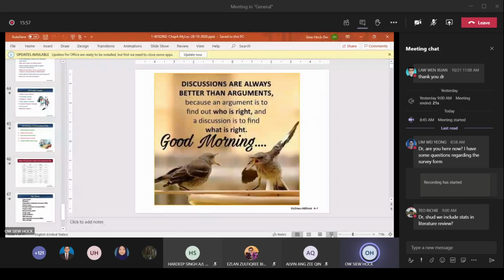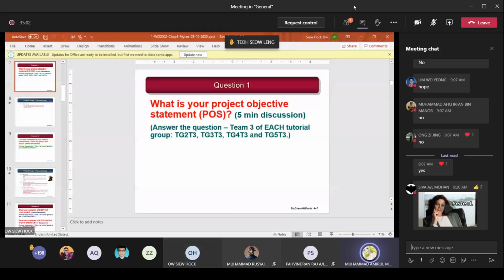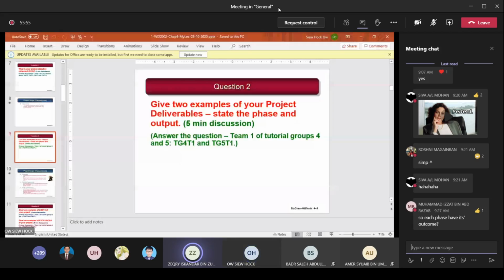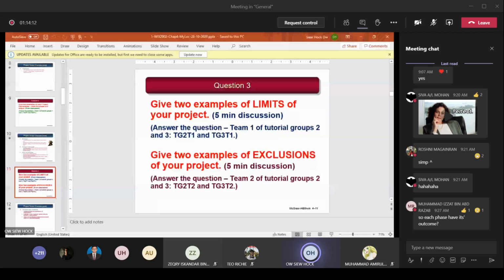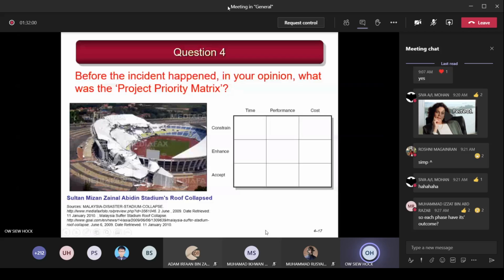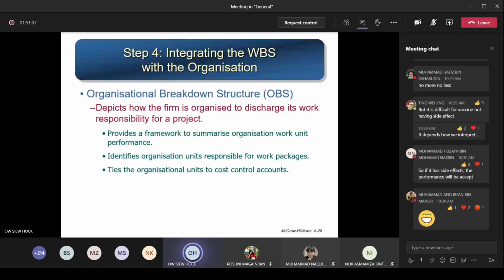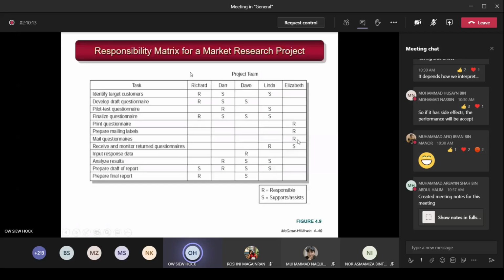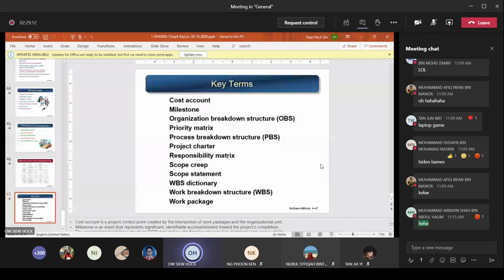Project Management - Lecture 03 (Defining The Project)